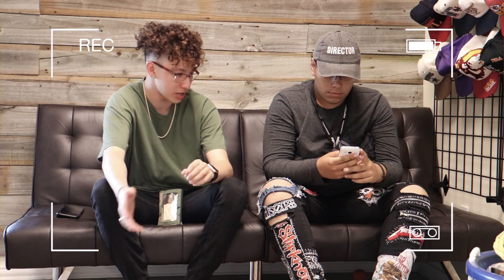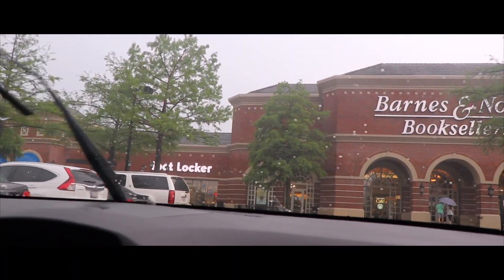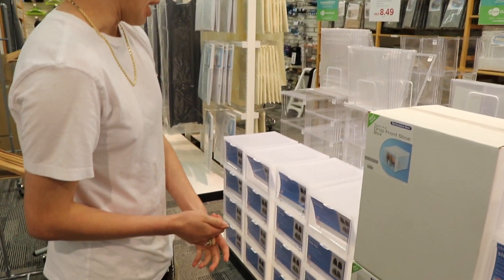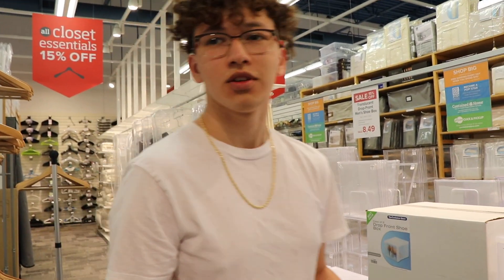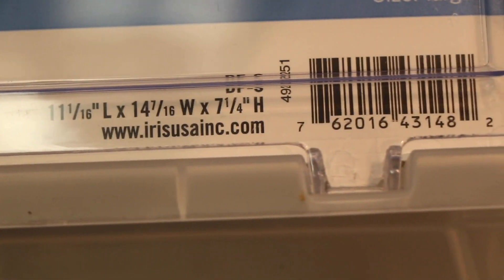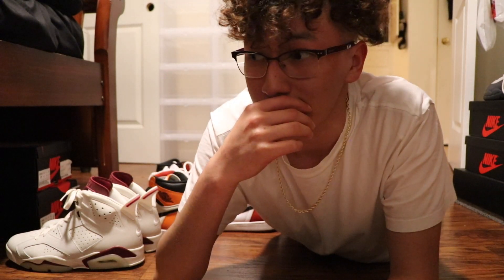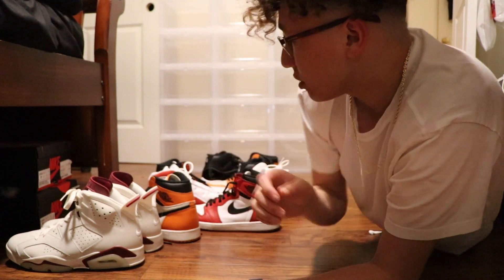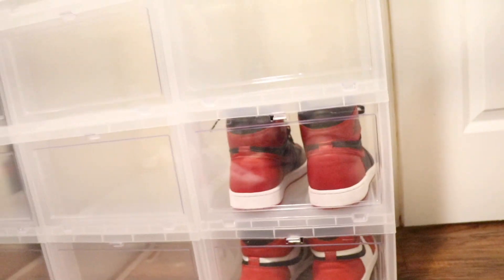Where To Buy Drop Front Sneaker Boxes!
Alright so I hope you enjoyed this video, what do you all think of the drop front boxes?